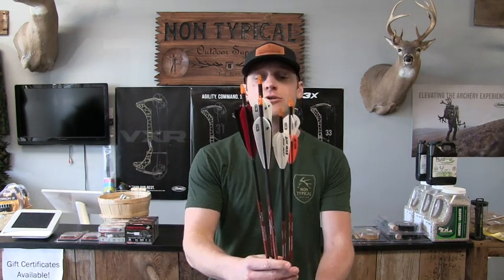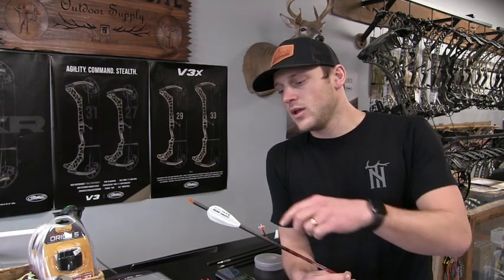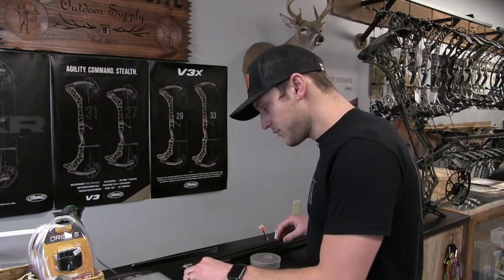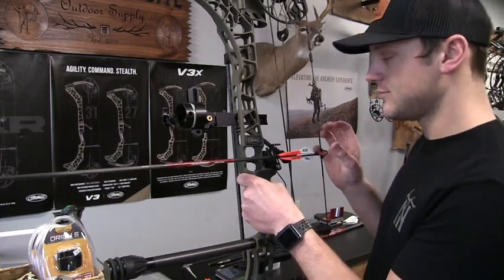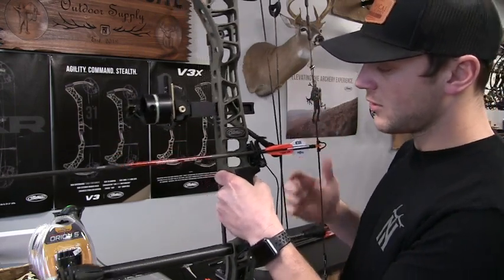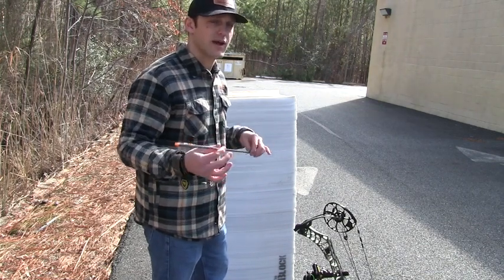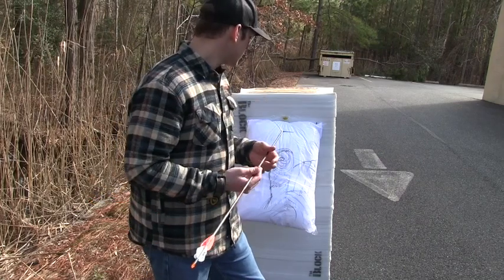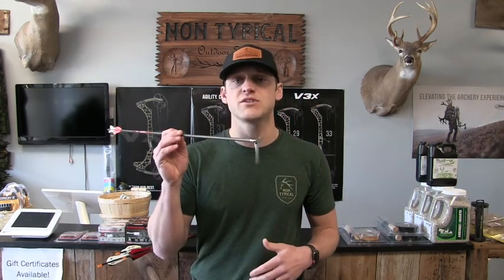Best Turkey Hunting Broadhead!!! Decapitating Turkey Broadhead!!! Best Broadhead For Turkey Hunting!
I go in to detail on what vane and arrow configuration works best for me in order to get my giant decapitating broadhead to fly like a fieldpoint!!! Best broadhead for turkey hunting!